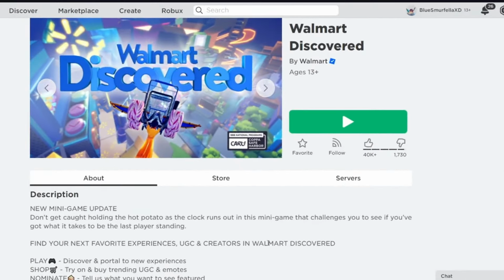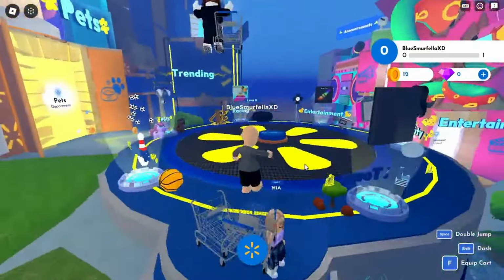HOW TO GET NEW *FREE* GLITCH DARKNESS AURA??! 😑😐 | Roblox 2024 | NEW FREE ROBLOX ITEMS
HOW  TO GET NEW *FREE* GLITCH DARKNESS AURA??! 😑😐 | Roblox 2024 | NEW FREE ROBLOX ITEMS | NEW FREE ROBLOX ITEMS
Limited Time!

FREE ITEMS
Roblox FREE ITEMS EVENTS
How to get Free Headless
Free Headless
Free Roblox Emotes